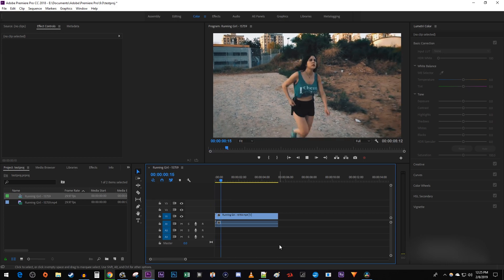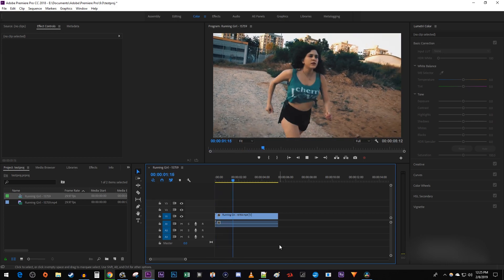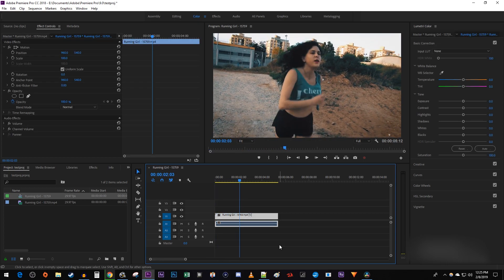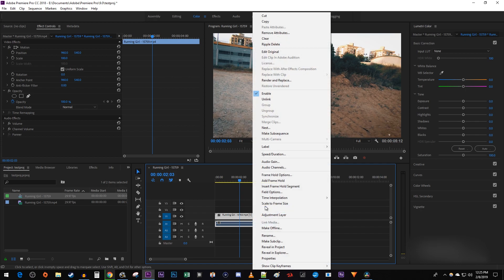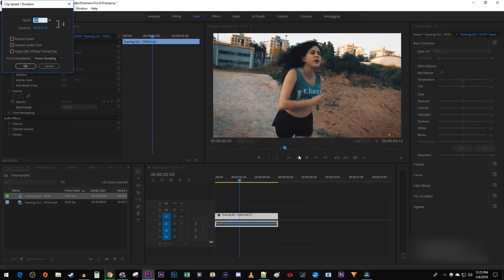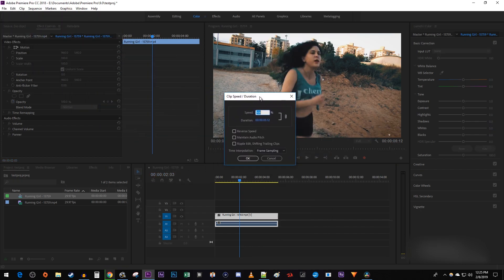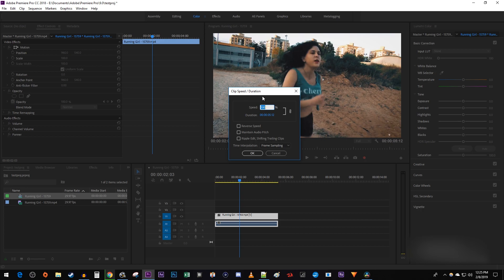Premiere Pro 2019 - How to do Reverse Effect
A tutorial on the reverse effect in Premiere Pro CC 2019.  This reverses clip playback speed.